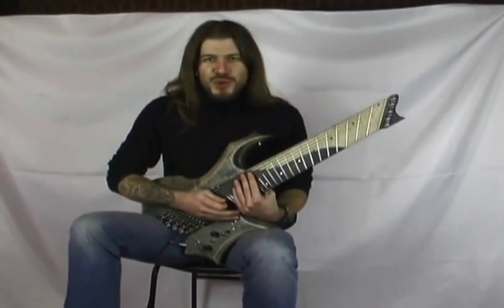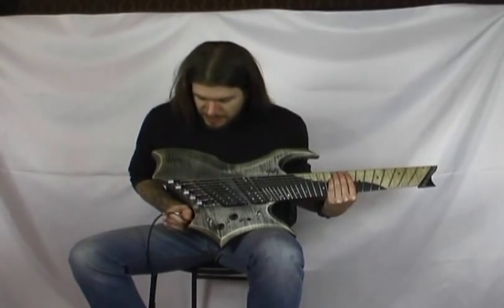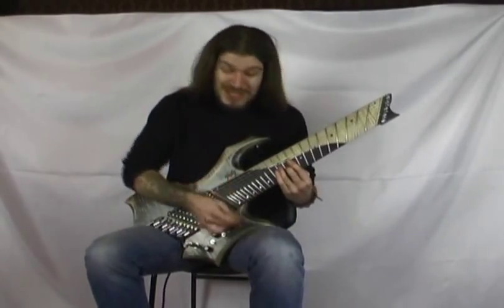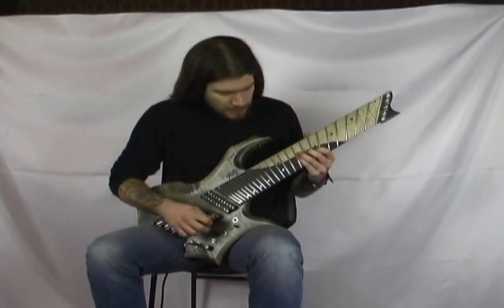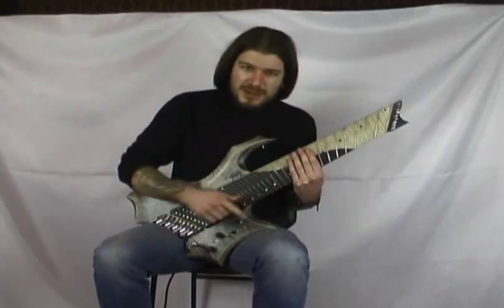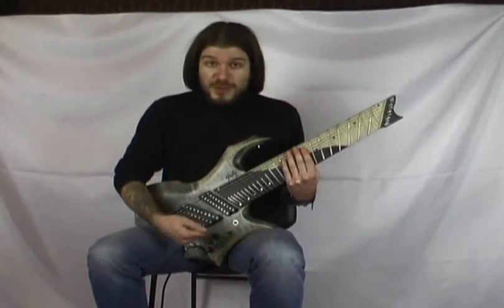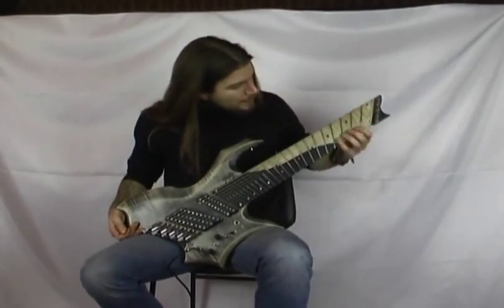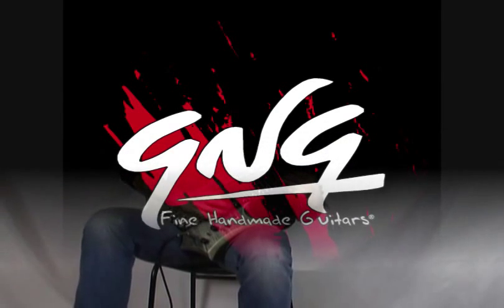GNG Guitars - 10 strings fanned fretting, headless and partially fretless MKR10Shen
That's Giulio Negrini, the guitar maker of GNG, demostrating some features of the new born ten string guitar/bass.
Voice recorded thru the camera, the guitar chain is: Guitar - Morley wha BH - BRBS amp - HPS cabinet - Shure SM57 - Steinberg CI2 audio - Cubase.
Recorded late at night (about 4 am!) few hours before the consignment.